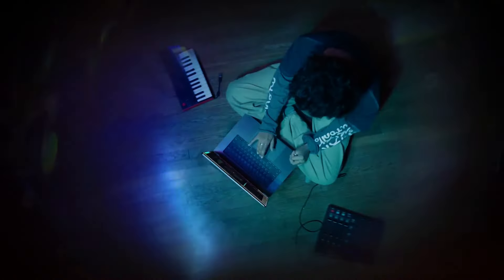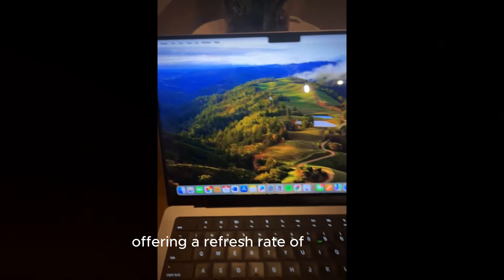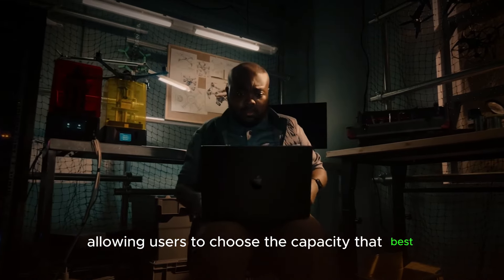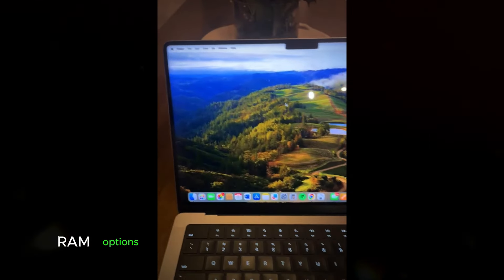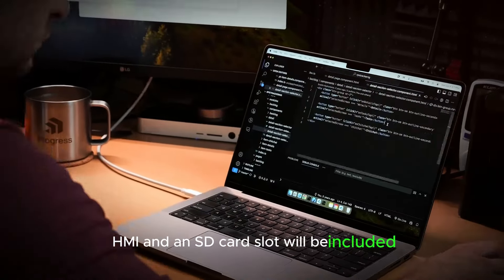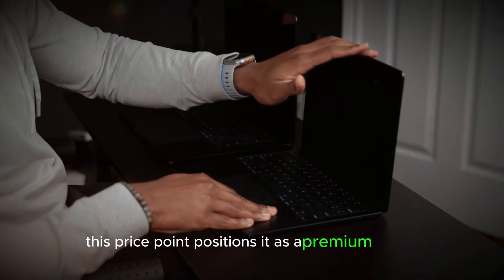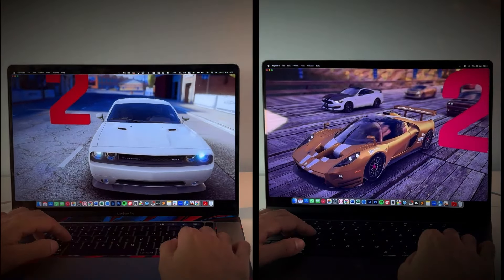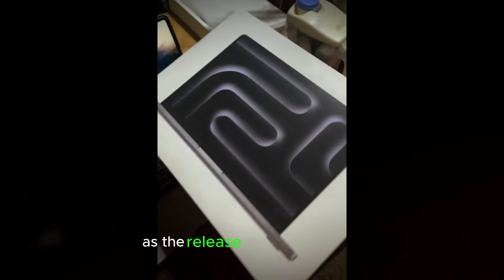3 Shocking Reasons to Buy ANY MacBook Right Now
Apple has once again set the tech world abuzz with the introduction of the powerful M4 MacBook Pro. This latest addition to their lineup is poised to set new standards in computing, catering specifically to professionals and tech enthusiasts who demand the best in performance and reliability. With a 10-core CPU, 10-core GPU, 16 GB of RAM, and 512 GB of storage, the M4 MacBook Pro handles high-performance tasks with ease. Enhanced connectivity with three Thunderbolt 4 ports and support for multiple external displays makes it ideal for extensive workspace setups. The upgraded neural engine boosts machine learning efficiency, and the substantial leap in battery life ensures extended usage times for professionals on the go.

Questions covered in this video:
1. What are the key features of the M4 MacBook Pro?
2. How does the M4 MacBook Pro enhance connectivity?
3. What improvements does the M4 MacBook Pro offer for video processing?
4. How does the upgraded neural engine benefit professionals?
5. What are the battery life improvements in the M4 MacBook Pro?